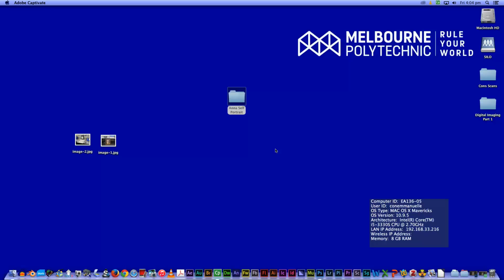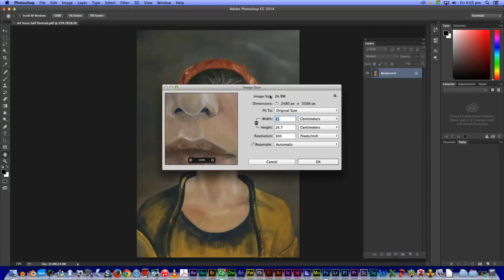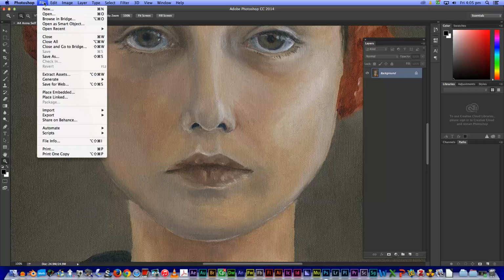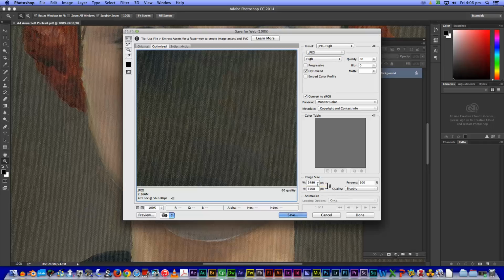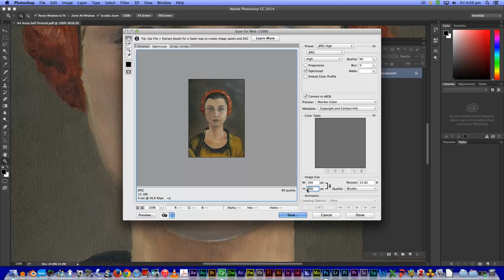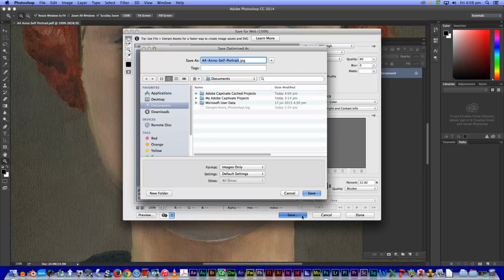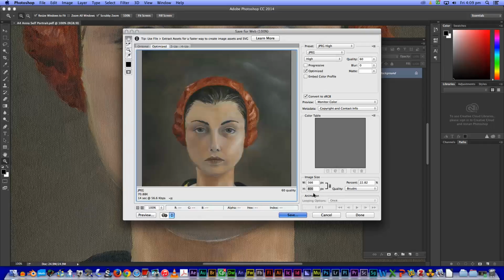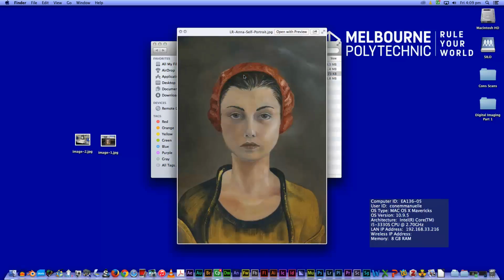Digital Imaging Part 3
This tutorial looks at how to save your digital artwork or scans for the WEB so that you can upload to social media sites, blogs or websites as well as email a 'soft copy' to friends.